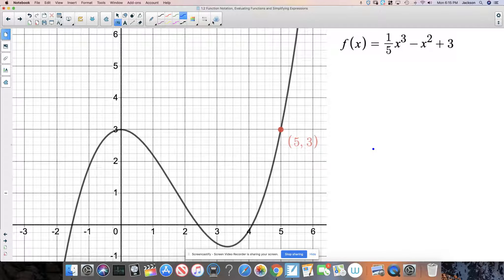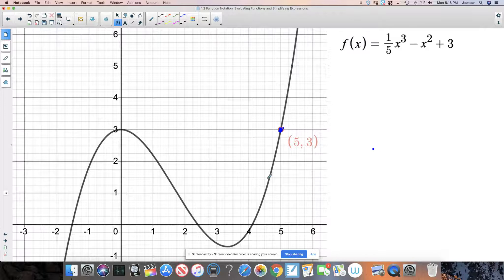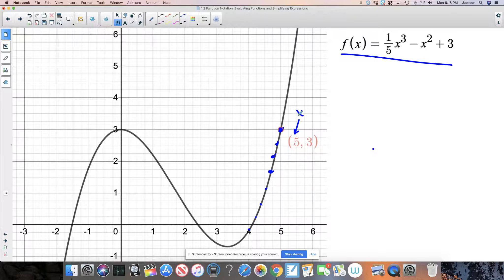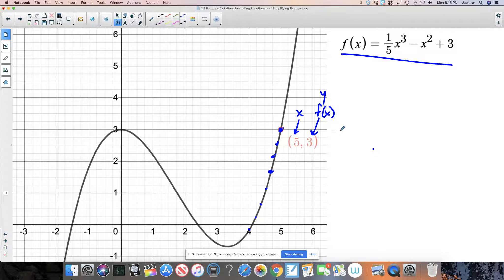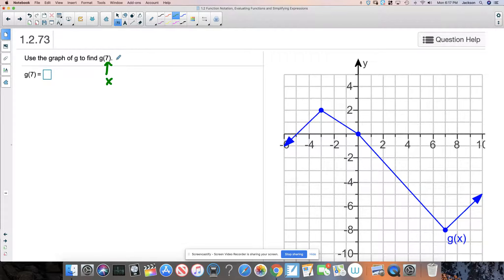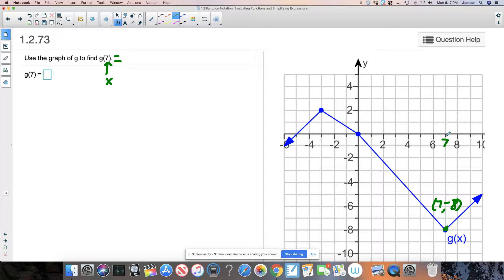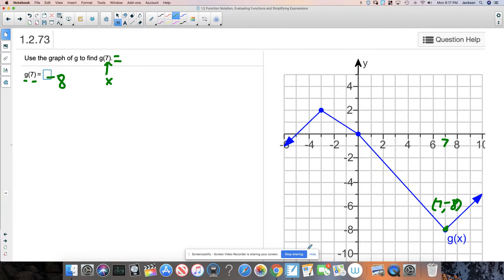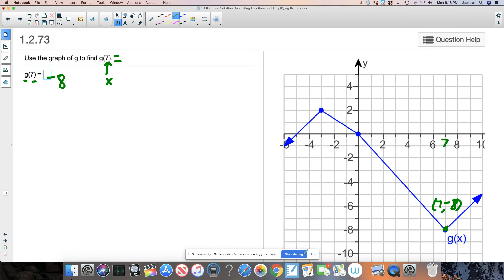Evaluating a Function Using its Graph